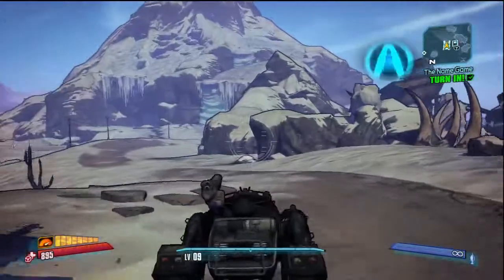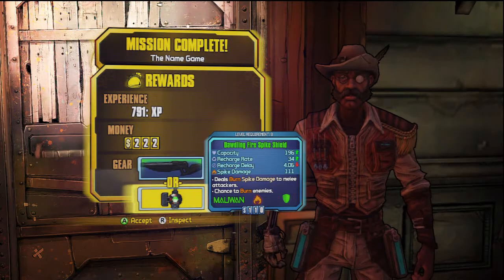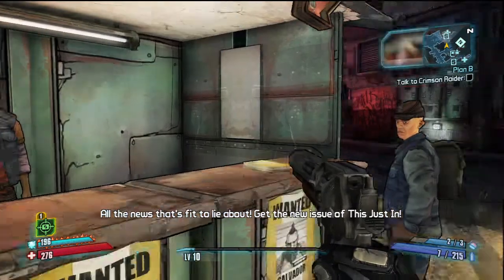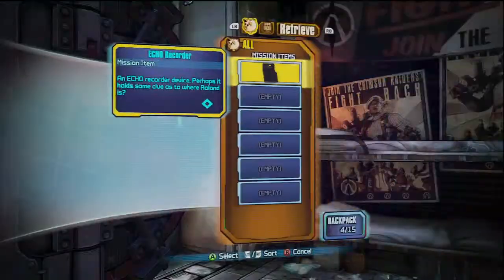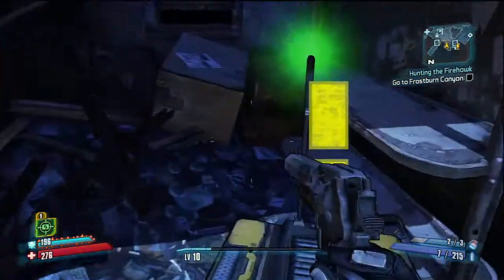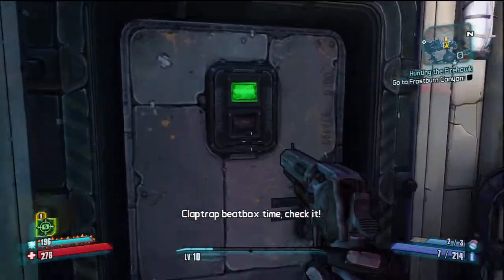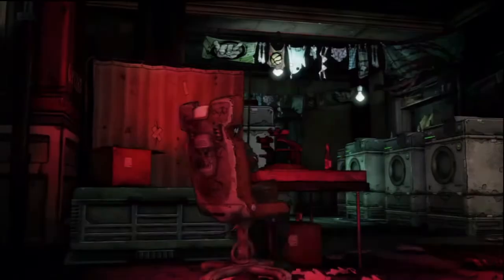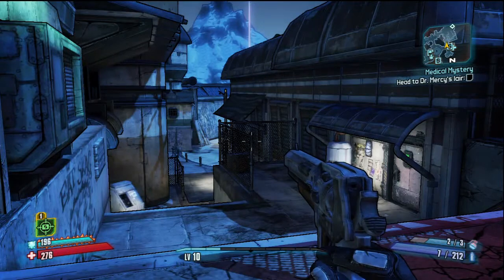Let's Play Borderlands 2 - Part 12 - AboveTheTalkStudios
God damn, I am such a good surgeon!

I will be constantly uploading them! None of the "One video a day" bullshit.